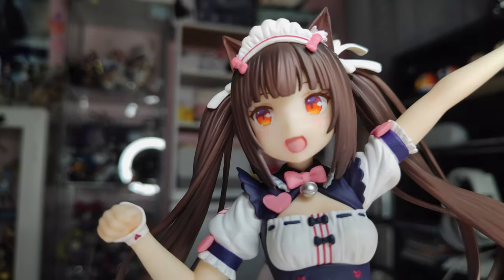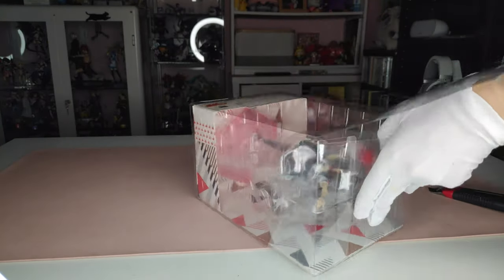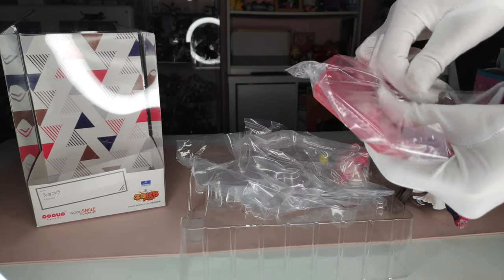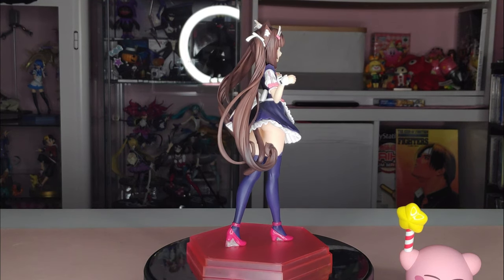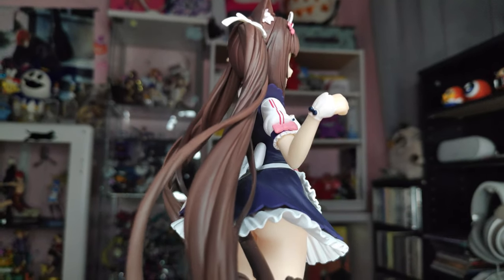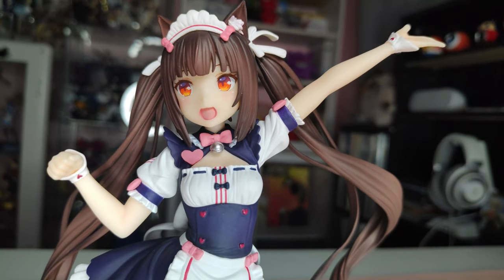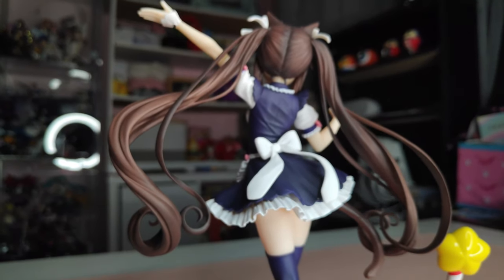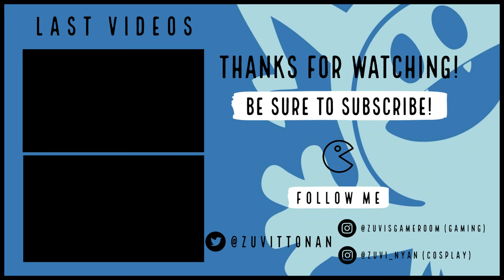Chocola from Nekopara - Pop Up Parade Figure Unboxing and Review -